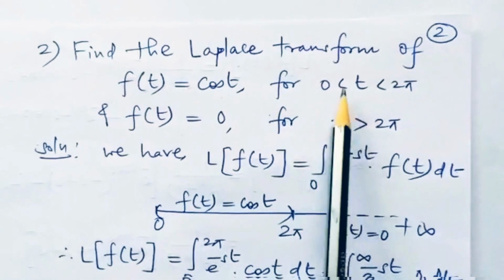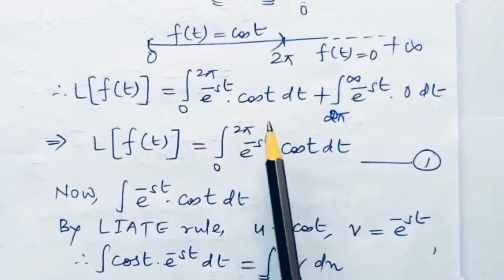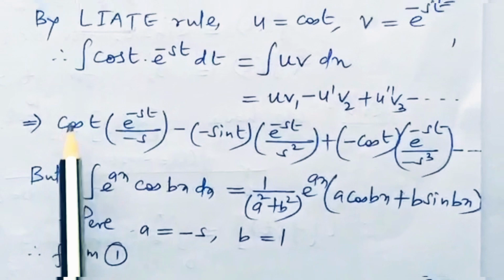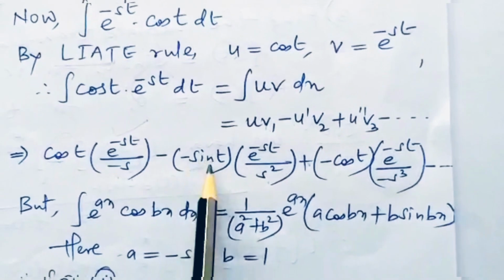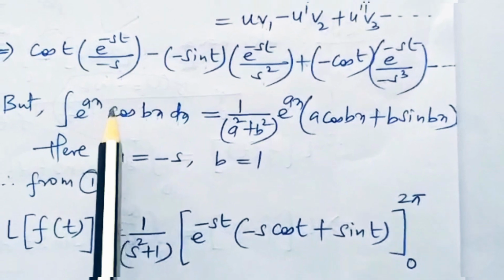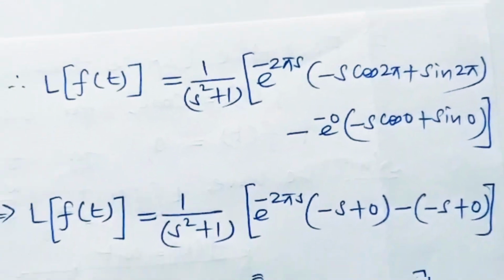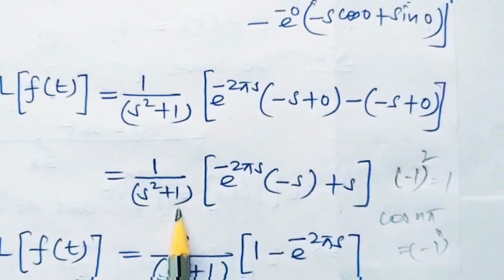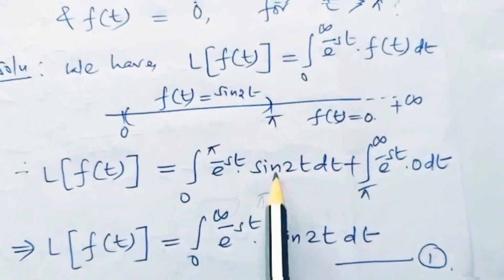Lecture 1.1 Problems based on definition of Laplace Transform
In this video, we will continue the problems to be solved by using definition of Laplace transforms.